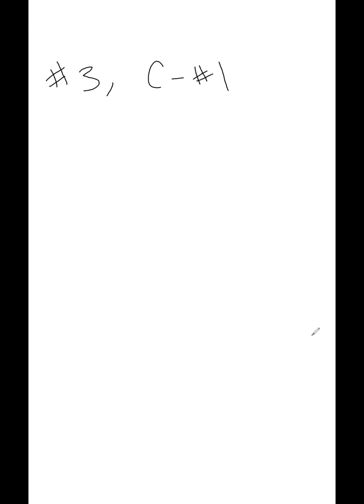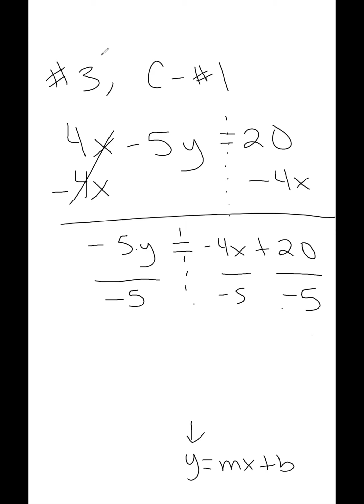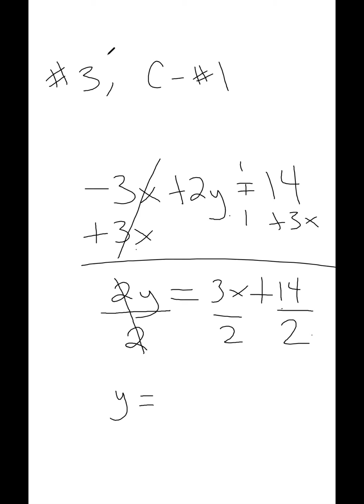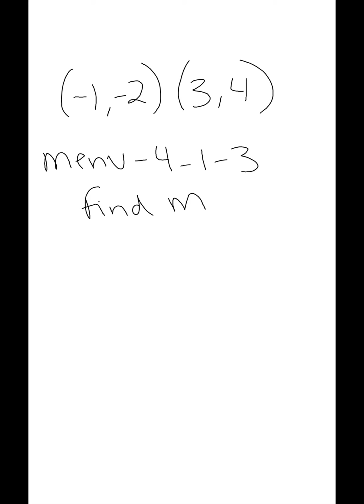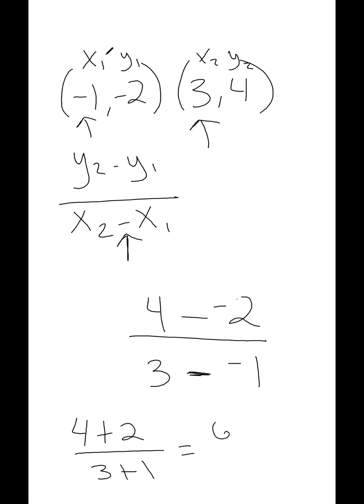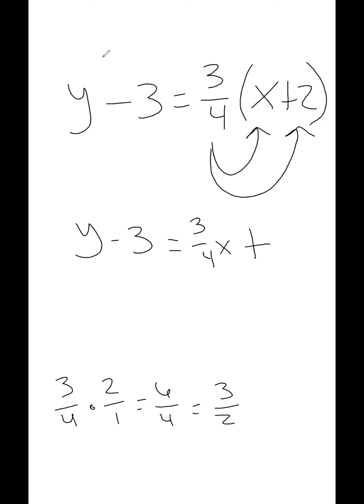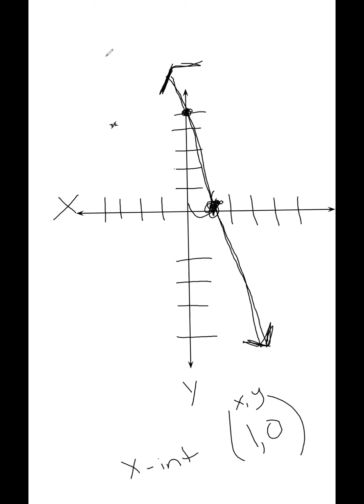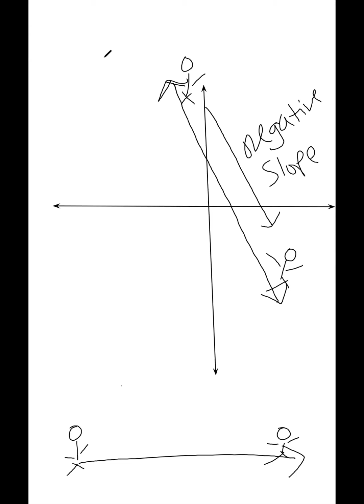Finding Slope and intercepts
Finding slope: with coordinate points, standard to slope intercept, positive and negative slope, finding x and y intercepts